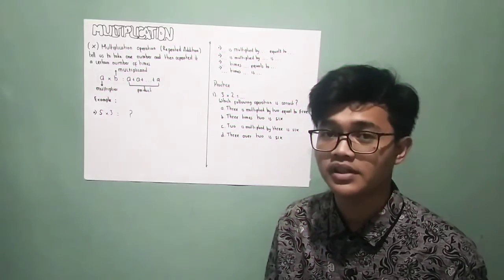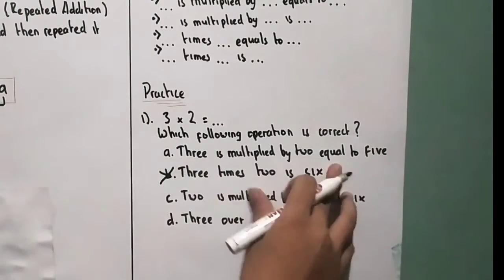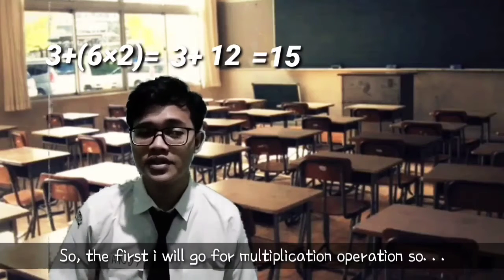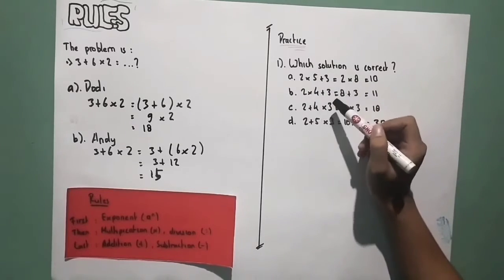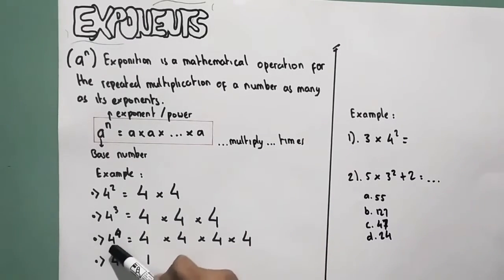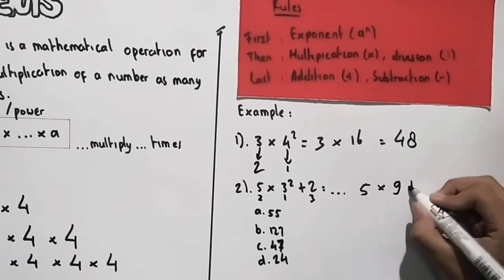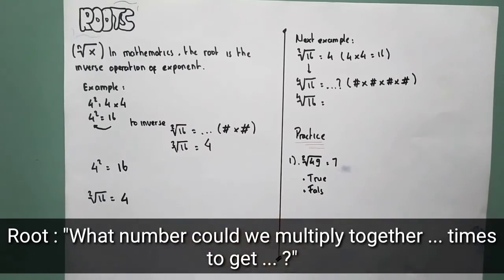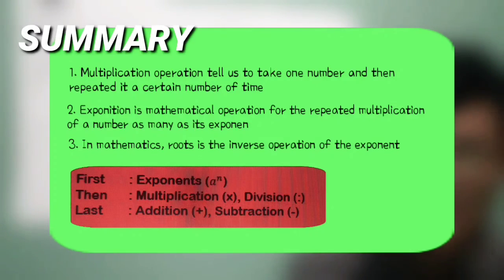English For Mathematics (Arithmetics Operation)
Nama : Fajar Kurnia Awala
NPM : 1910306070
Kelas : Matematika 03

Video ini disusun untuk memenuhi tugas akhir dari mata kuliah English for Mathematics